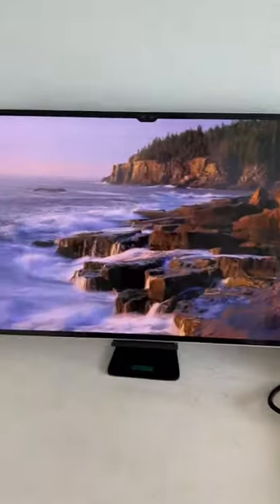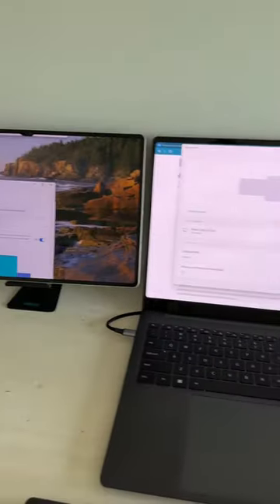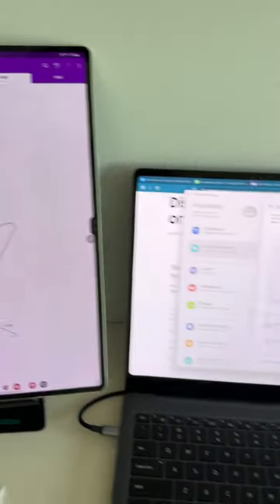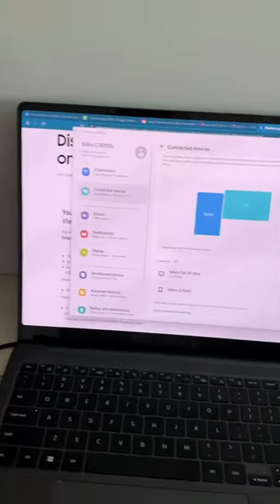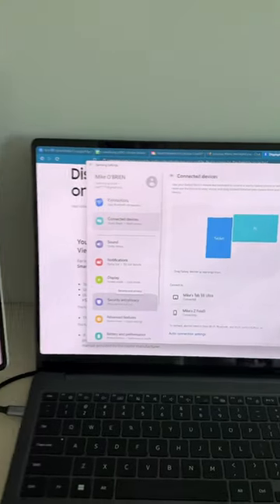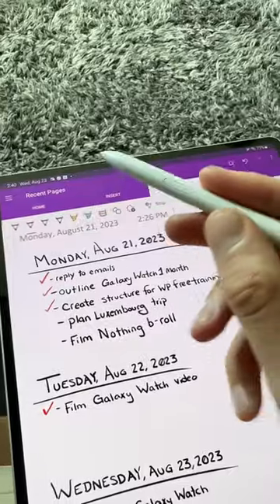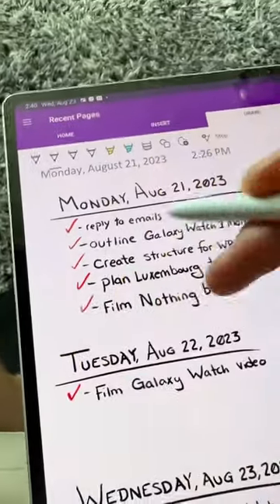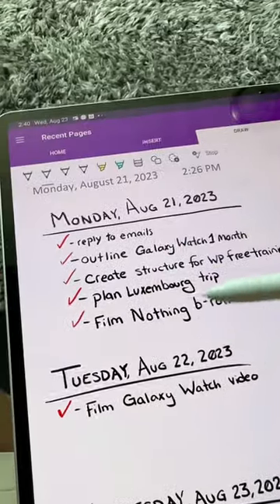Why the Galaxy Tab S9 Ultra isn't a sedan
This is the Samsung Galaxy Tab S9 Ultra and I have been using it everyday. Here are 4 things I like about this tablet and why these features make it a powerful laptop alternative for me.